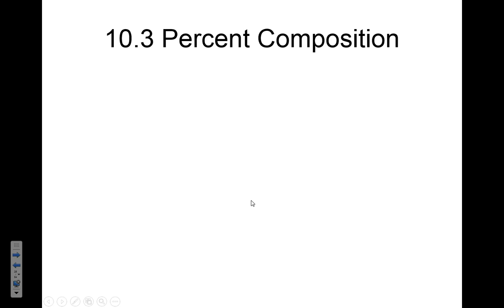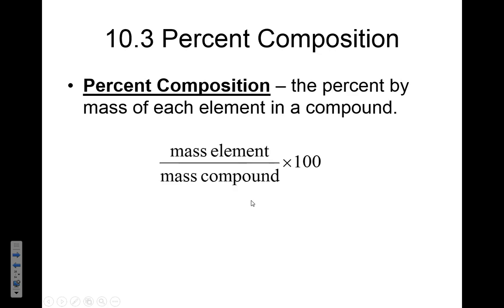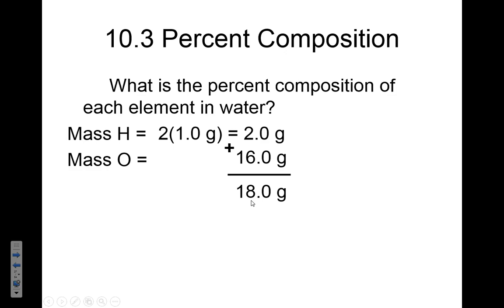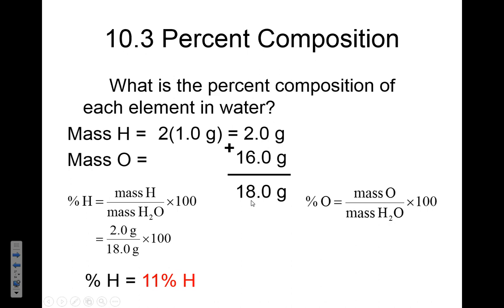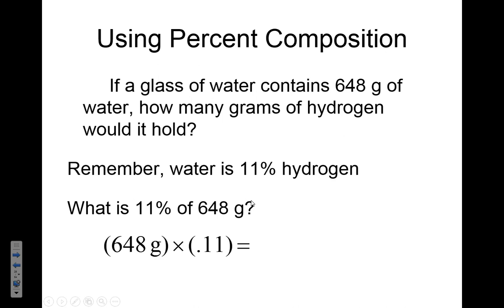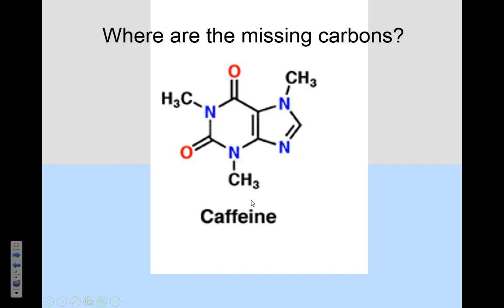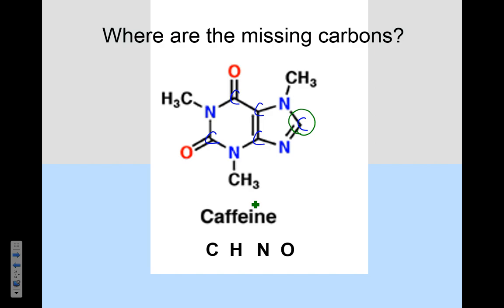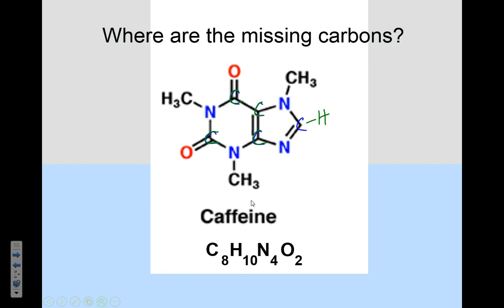Day 4 Notes - Percent Composition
Calculating (and using) the percent composition of elements in a compound using the formula.